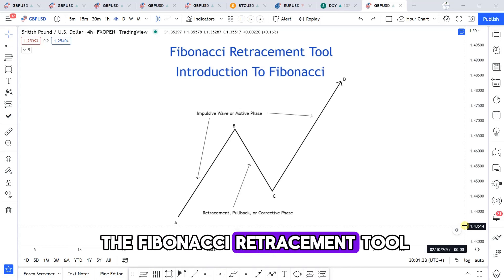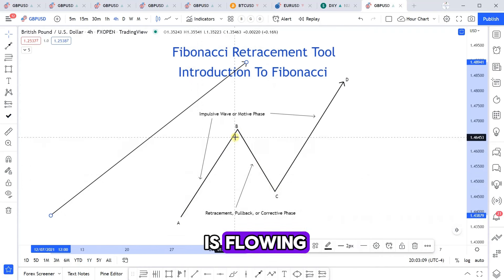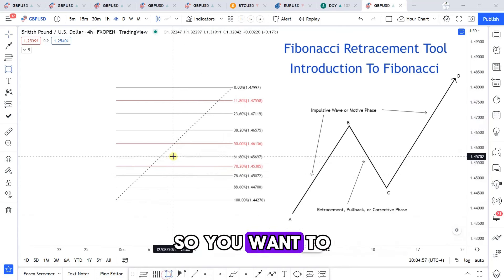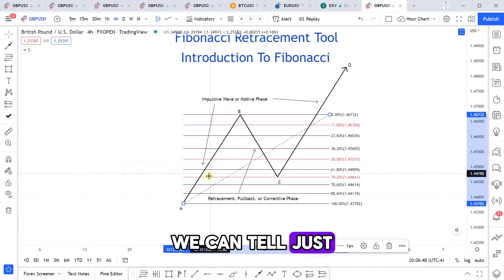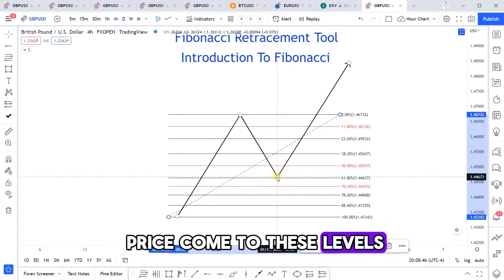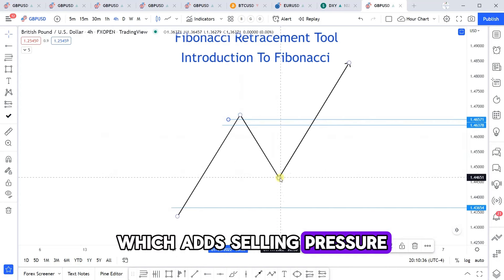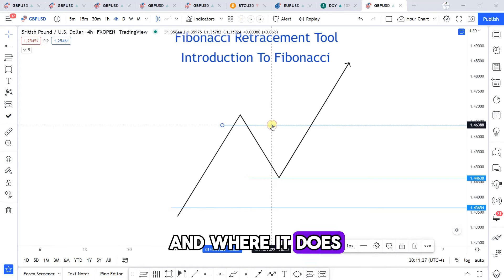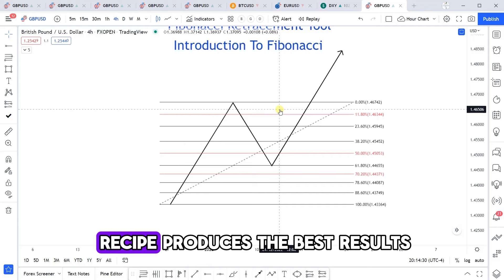Intro To The Fibonacci Retracement Tool [How to Use Fibs, When to Use Fibs, Why Fibs Work]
Introduction To The Fibonacci Retracement Tool.  If you ever wanted to learn how to use this simple yet incredible trading tool, this video is for you.

This video will cover:
- What the Fibonacci retracement tool is
- How the Fibonacci retracement tool is used
- Best market conditions to use the Fibonacci retracement tool
- How to draw the Fibonacci retracement tool on your chart
- Why the Fibonacci tool is effective
Trade Stocks, Options, ETFs, Futures and get 75 Free fractional shares of Stocks when you join with this

The broker with MT4/MT5 that I use for forex, indices, crypto, metals, commodities, and stock CFDs

This is not to be considered financial advice. Do your own due diligence.

Risk Disclosure: Futures and forex trading contains substantial risk and is not for every investor. An investor could potentially lose all or more than the initial investment. Risk capital is money that can be lost without jeopardizing ones’ financial security or lifestyle. Only risk capital should be used for trading and only those with sufficient risk capital should consider trading. Past performance is not necessarily indicative of future results.

Do Not Fall for Scams, I do not manage accounts or trade on the behalf of others, I do not solicit anyone for money, and I don't offer any investment services.  I will not contact you via social media or any other means. If someone using a username similar to mine attempts to contact you asking for money, you can safely assume that it is an impersonator and a scammer. I don't have time to cold call anyone. Protect yourself and report scammers.